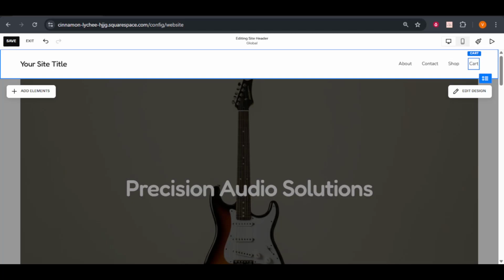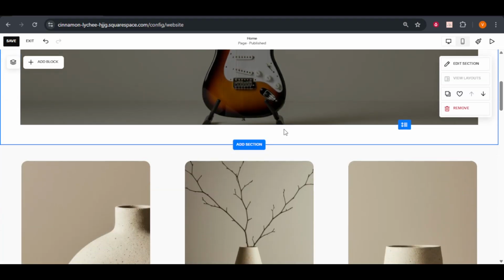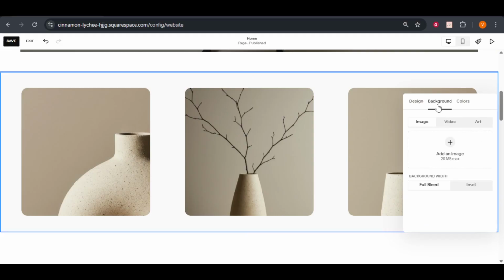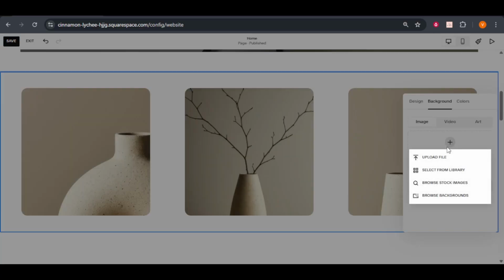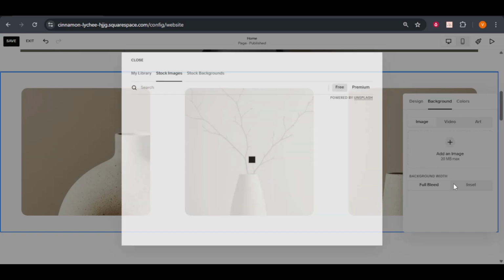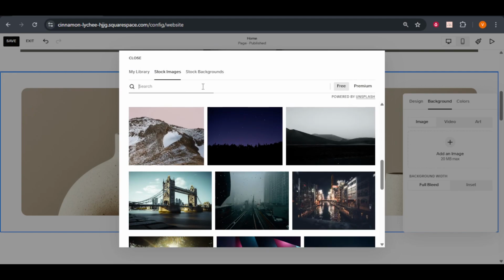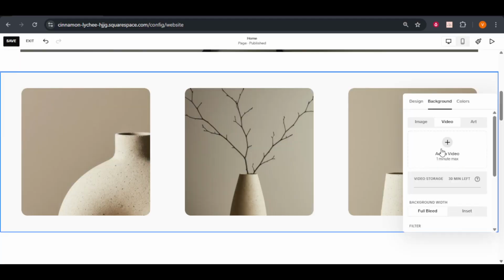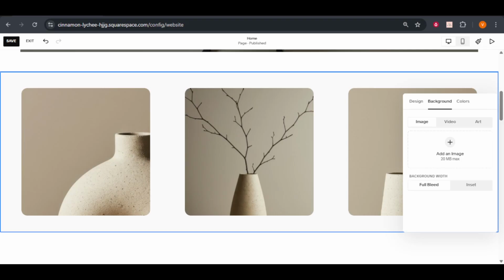How to Edit Background on Squarespace 2026 (Quick Guide)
In this professional tutorial, we will guide you through the process of editing backgrounds on Squarespace. Whether you're looking to enhance the aesthetics of your website or create a more personalized touch, this video covers all the essential steps you need to follow to effectively adjust your site's background settings.

By watching this video, you'll learn how to customize your background to improve your website's visual appeal and user experience.